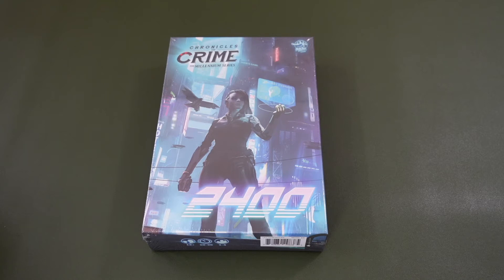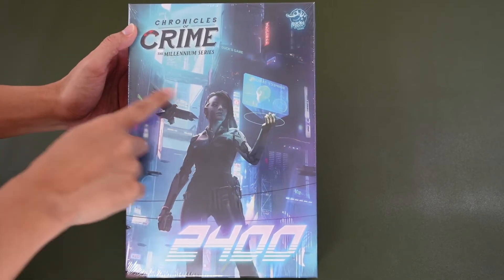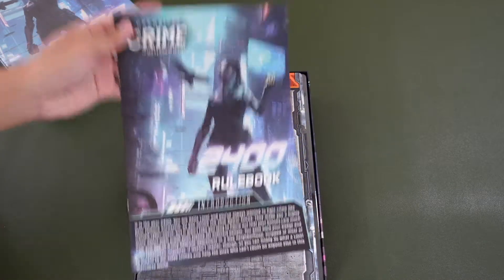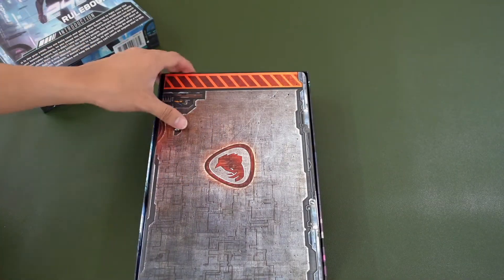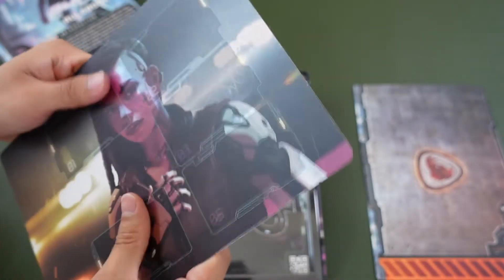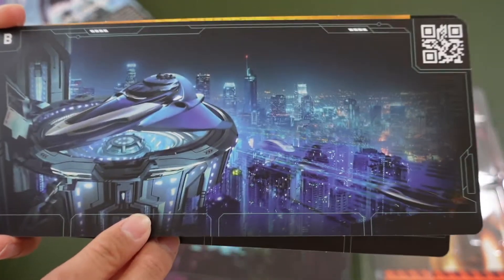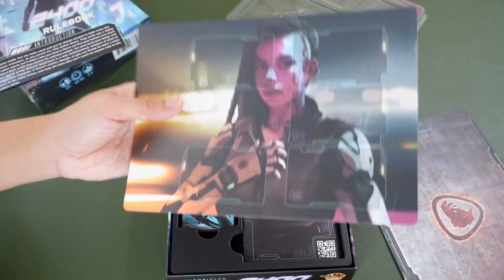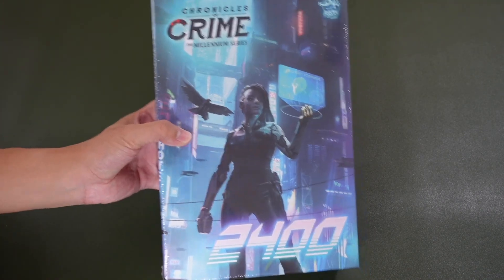Chronicles of Crime: 2400 Detailed Unboxing [WeeUnbox]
Let's see what's in Chronicles of Crime: 2400!

In this video, we unbox Chronicles of Crime: 2400 by Lucky Duck Games and find out what is in this box.

0:00 - Introduction
02:21 - Unboxed
02:27 - Rulebook
03:20 - Evidence Board
04:00 - Implant Board
04:42 - Location Boards
07:24 - Character Cards
10:20 - Evidence Category & Special Item Cards

If you have any questions or comments, leave them down in the comments section below!